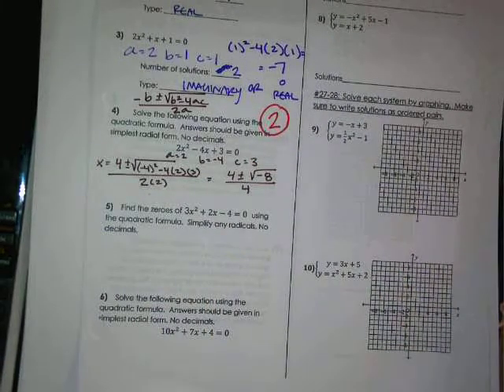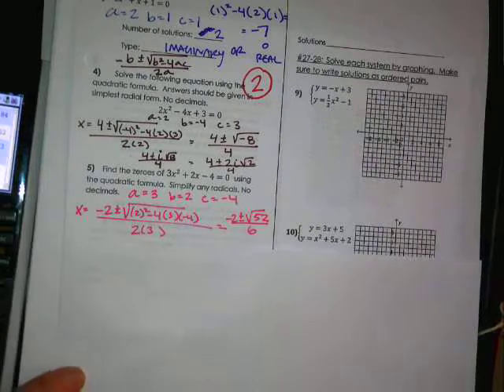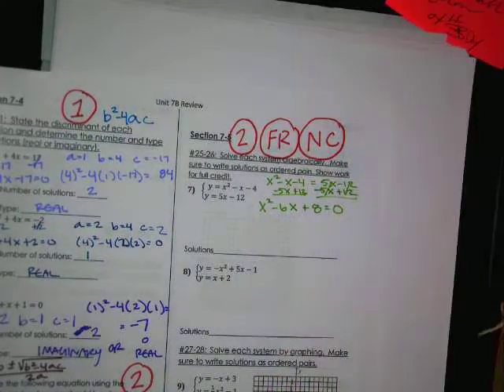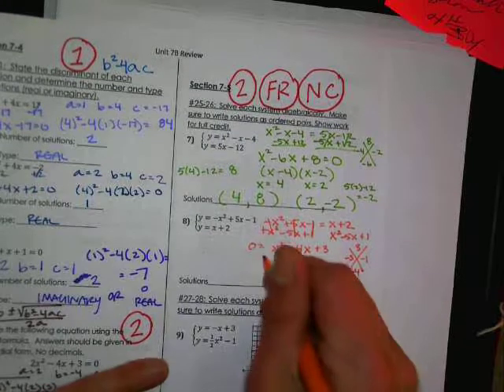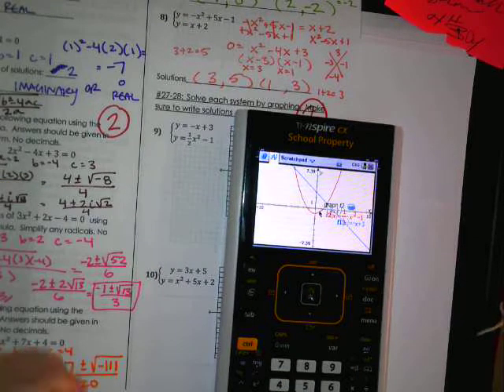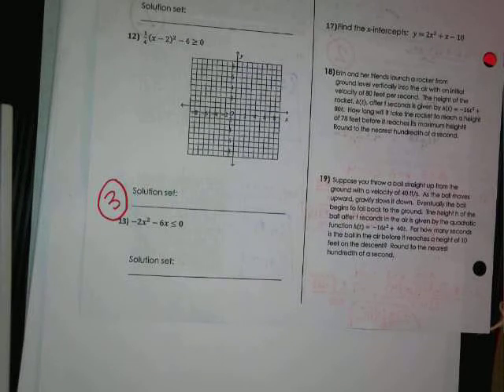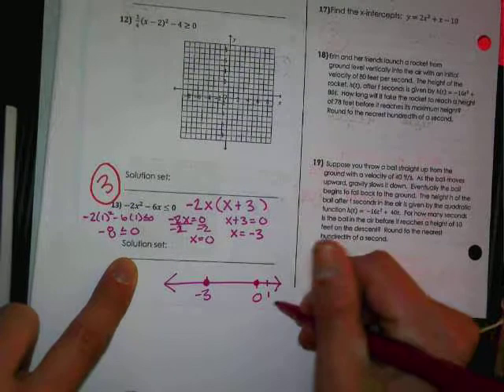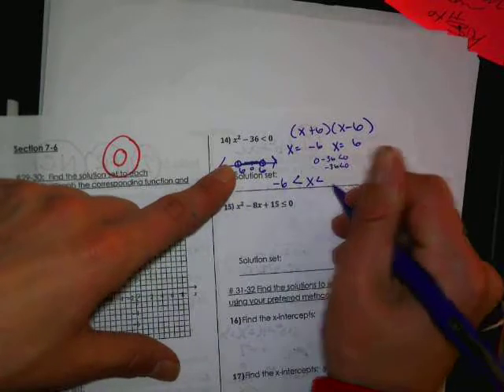7B Test Review